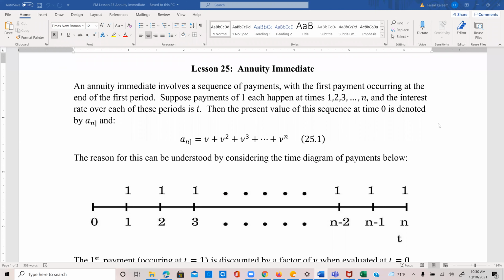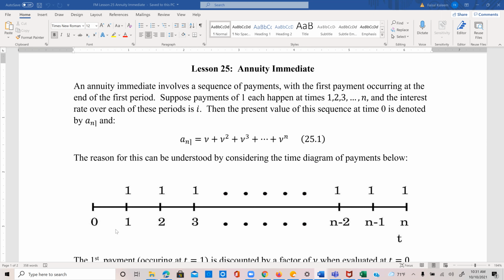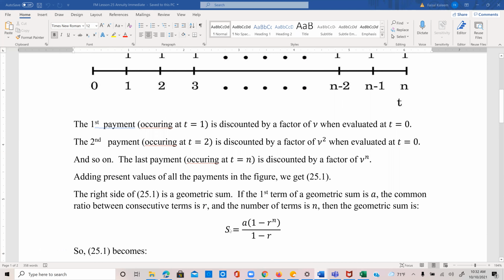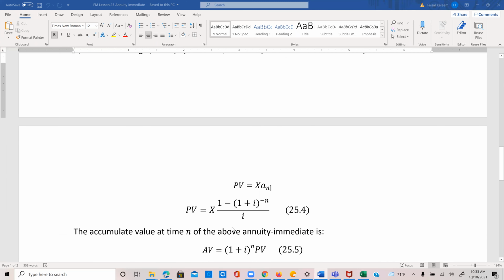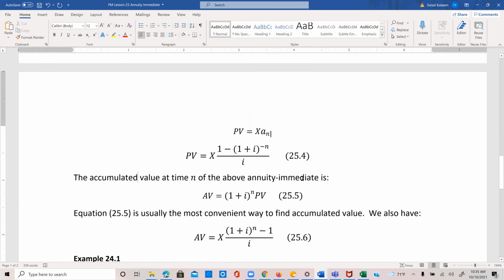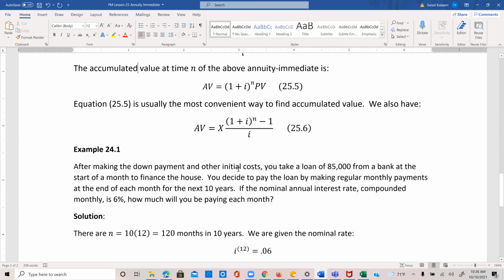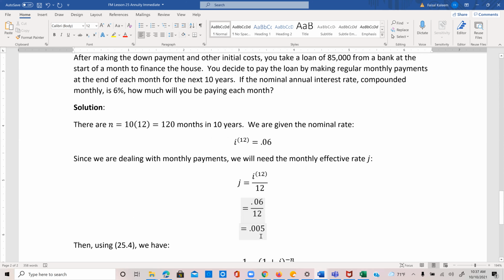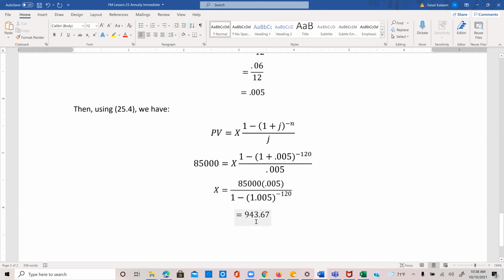SOA CAS Actuarial FM Exam Prep Lesson 25: Annuity Immediate